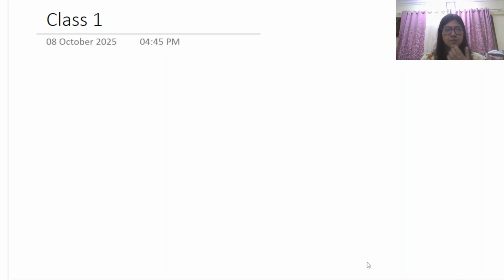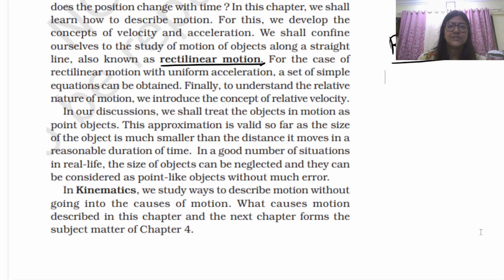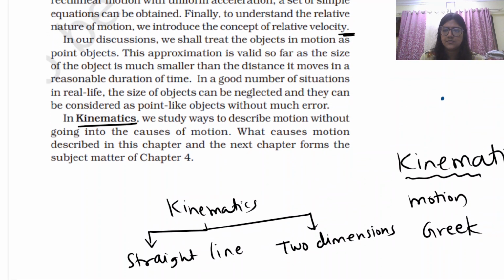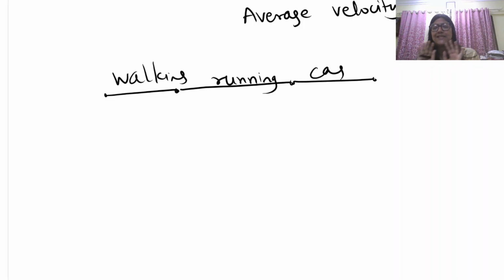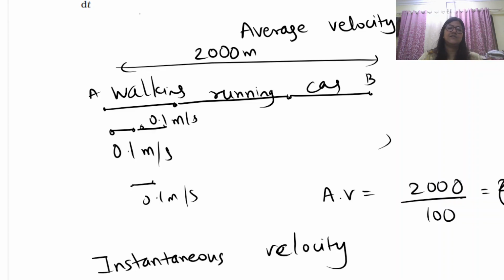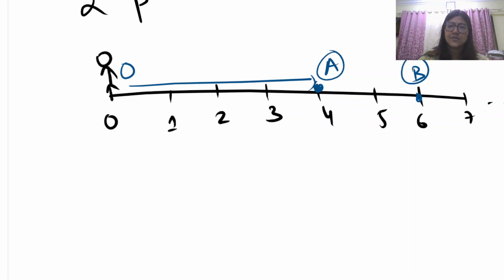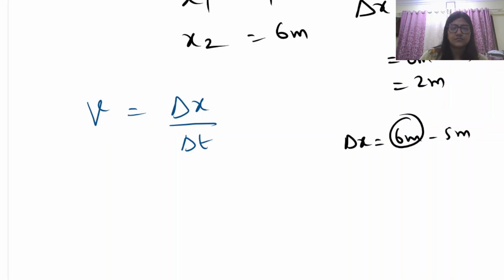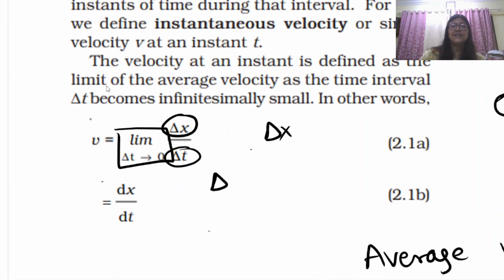Motion in a straight line | NCERT Physics | Class 11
CBSE NCERT textbook chapter 2
I talk about basics of motion in one dimension